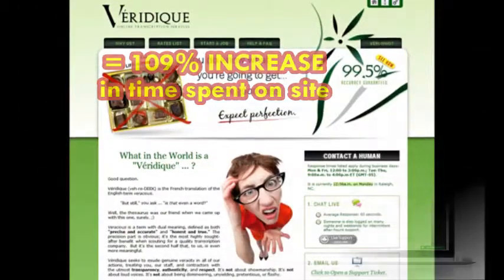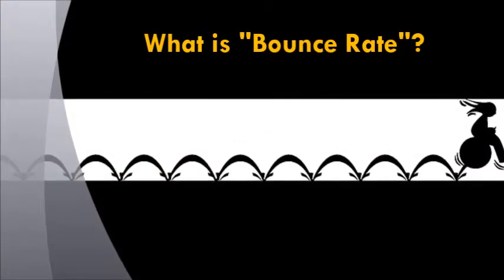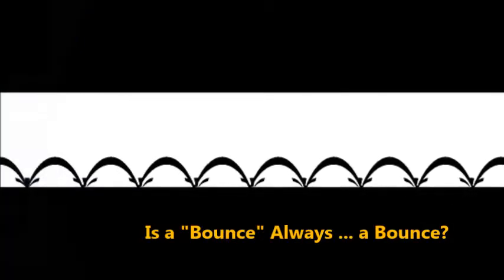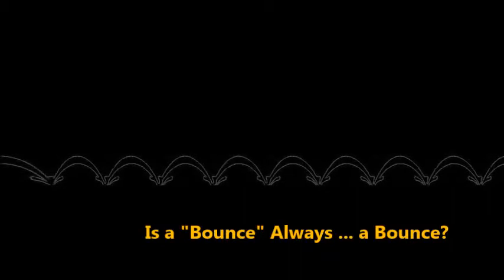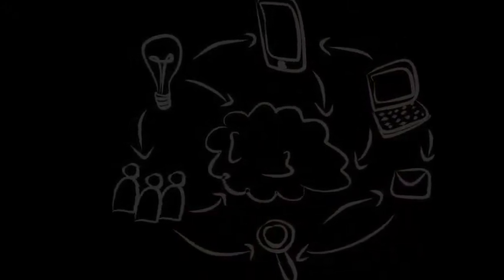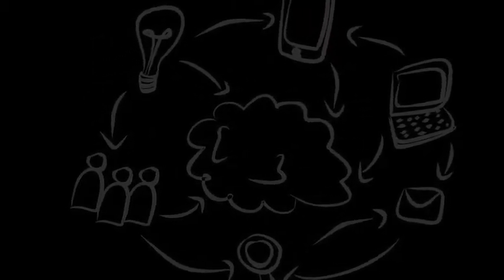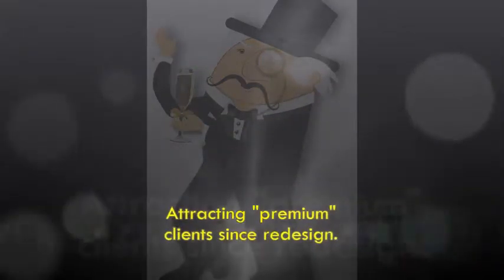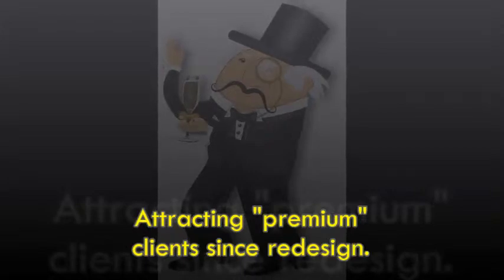★ Website Redesign of Expect Perfection | Excellent Presence Raleigh, NC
This is a case study of ExpectPerfection.com, a transcription company website.

The goals for the website redesign were:

• The website should be designed to be higher-class, to look more sophisticated and "corporate," so to speak, yet to still maintain an approachable feel.  They wanted to come across as serious and "about business," yet friendly, caring, and still human.  It was very important for Expect Perfection to still come across as HUMAN and relatable.

• With the website redesign, the company needed their most important content to be better highlighted on the home page, so that their super-busy target audience could find it quickly.  Their target market includes busy executives and their assistants, lawyers and other professionals, so it was imperative that things be more streamlined.

The website had gone for a few years with the company simply adding more and more content—one reason being for search engine purposes, to help rank—so it had just, over time, lost a little bit of its organization.  It was a bit disjointed, it had a lot of content everywhere, and they simply needed the website to be more streamlined.

• Finally, the company definitely wanted a responsive Web design in order to better serve the increasing number of mobile visitors they had begun receiving, in recent years, from Google search.  They wanted their website to look great on tablets, on smartphones, and on computers, basically any sized screen.

Now, let's talk about RESULTS.

♦ (1:37) Average Time Spent on Website:

Before we began, the time visitors were spending on  the website, on average, was 53 seconds.  For this industry, that's not bad.  Almost one minute is about what you may expect for interested prospects to stay on this sort of website.

After we finished the website redesign, website visitors began to stay for an average of 1 minute, 51 seconds.  That's MORE THAN DOUBLE the amount of time they were spending before: a 109% increase in the amount of time spent on-site!

♦ (2:09) Average Website Bounce Rate:

The bounce rate on the original website was 79%.  Again, it's not uncommon to have a relatively high bounce rate of 60 to 70% or above in business industries.

After the website redesign, this website's bounce rate was only...

- An elite web strategy studio in FL and NC, helping mission-driven businesses and social enterprises to make a bigger, faster impact without burning out. Offering goal-focused website design and redesigns, SEO and content strategy, PR distribution, workflow automation, and strategic planning.